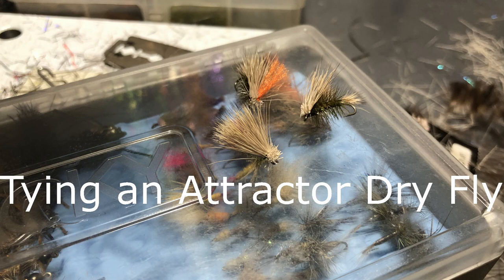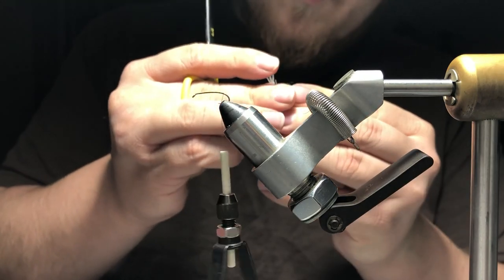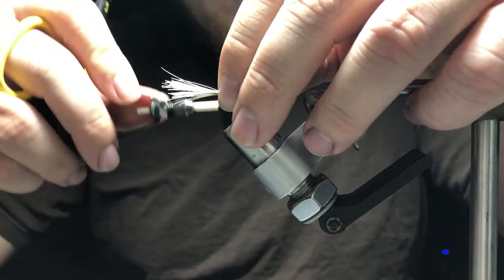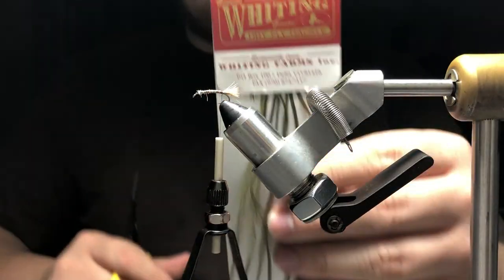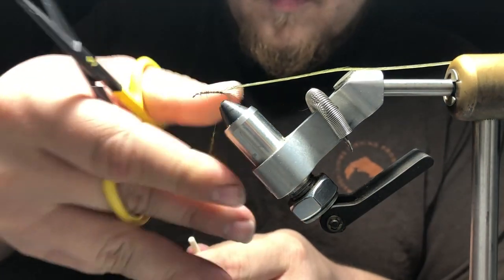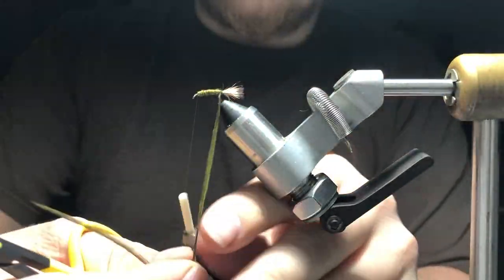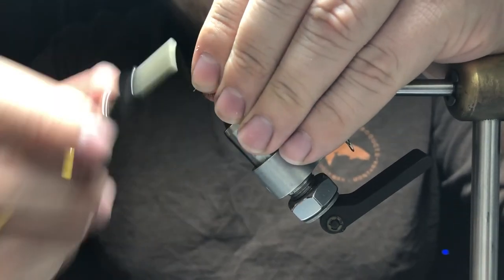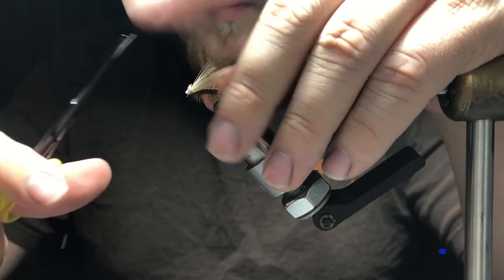Fly Tying an Attractor Dry Fly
This is a highly effective pattern for most of the year. Typically if you have the right presentation, fish will crush this!